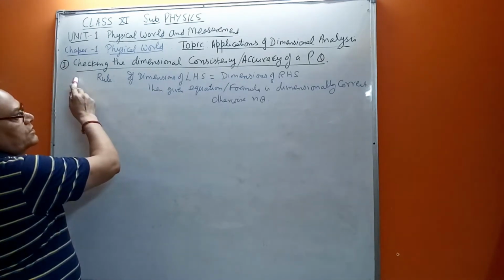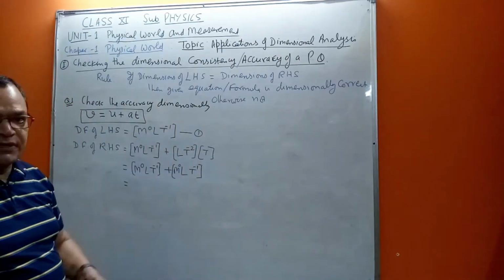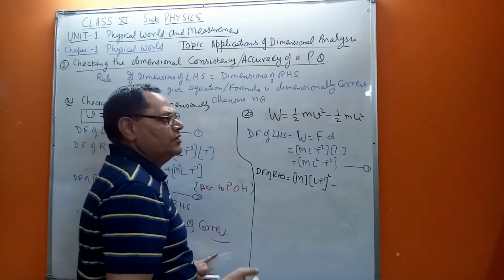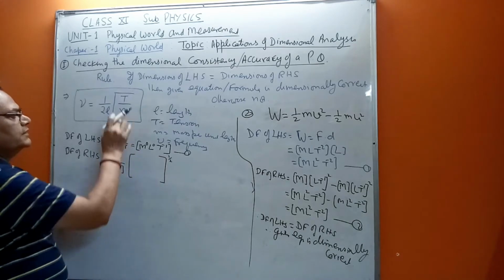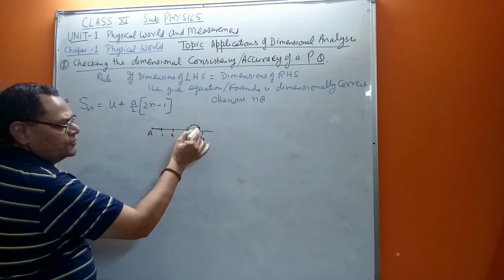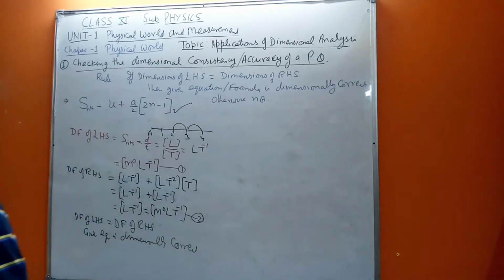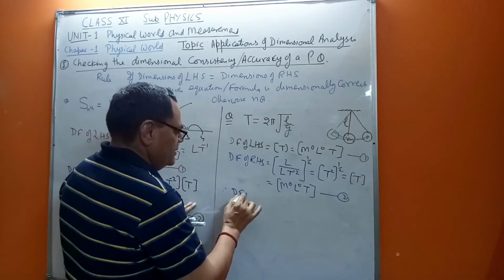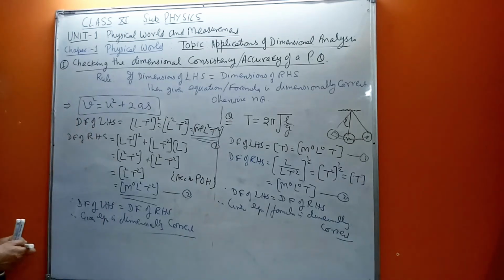PHYSICS CLASS-11th Unit-1 Chapter-1|Dimensional Analysis|To check accuracy of given equation/formula